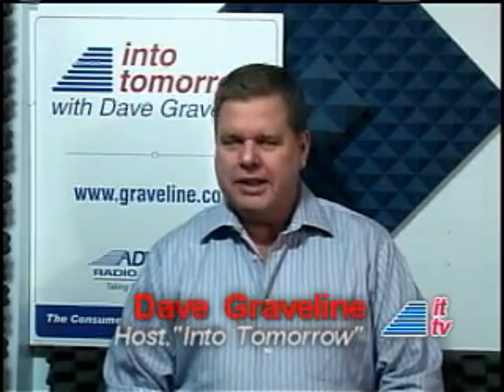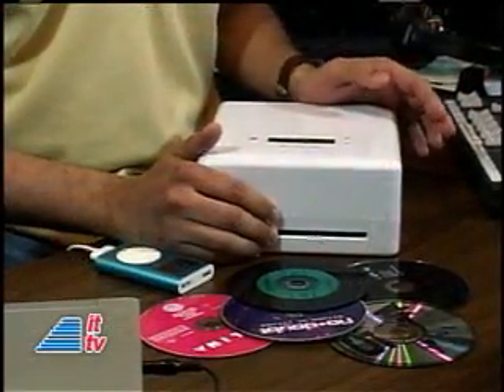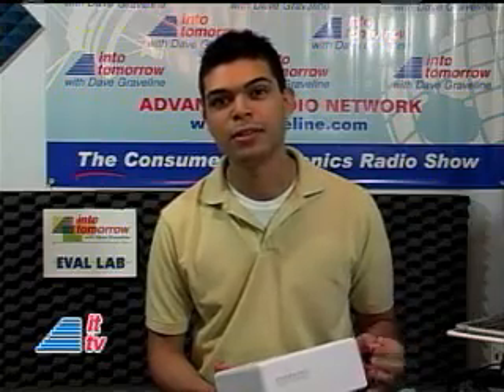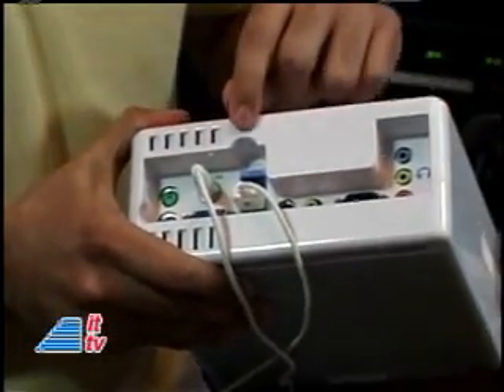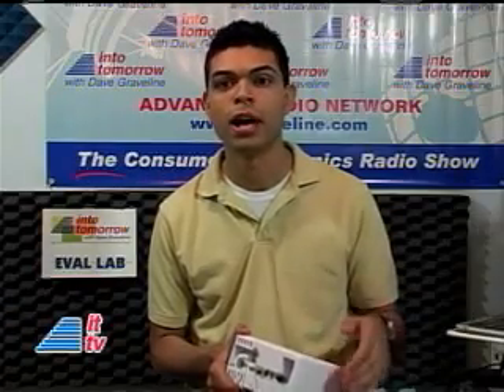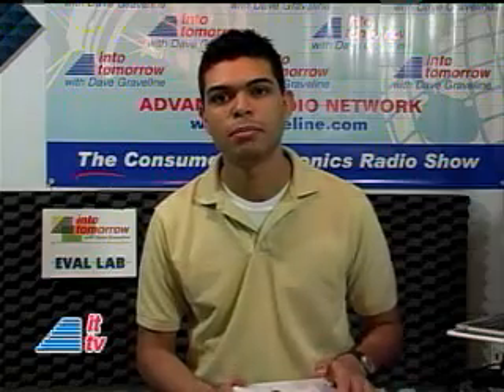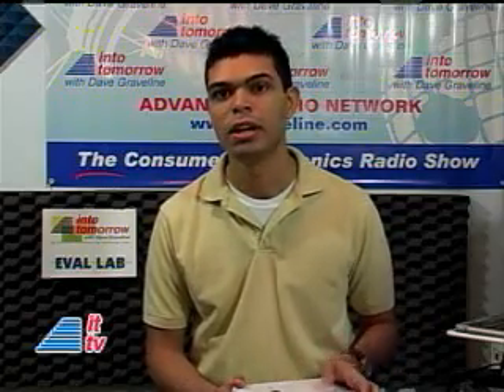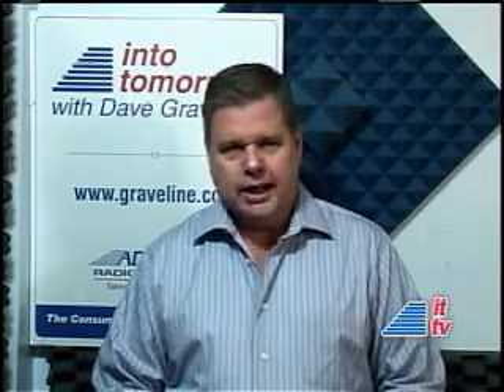Dave's Top Ten: iLoad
The iLoad has been added to "Dave's Top Ten" from "Into Tomorrow". Check out this demo and see how easy it is to transfer music from CDs to your iPod without a computer or an Internet connection.